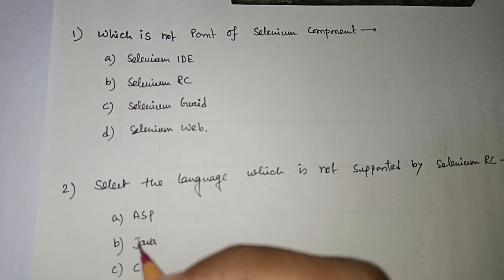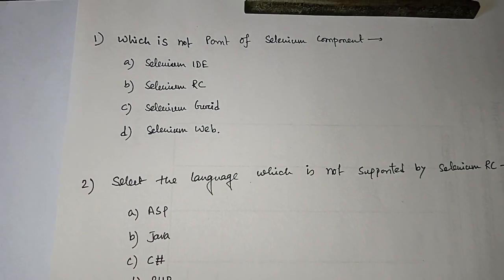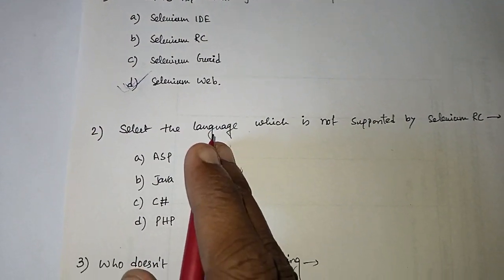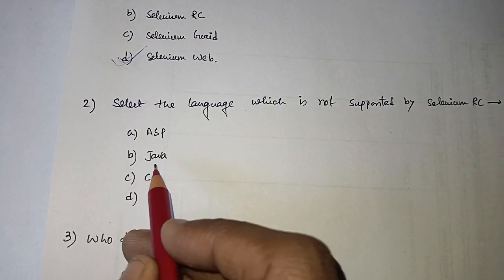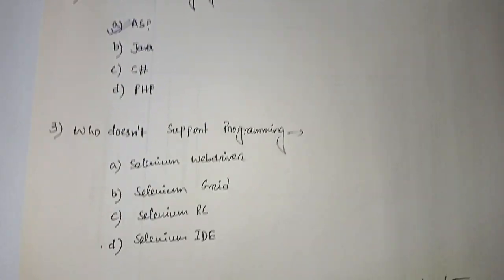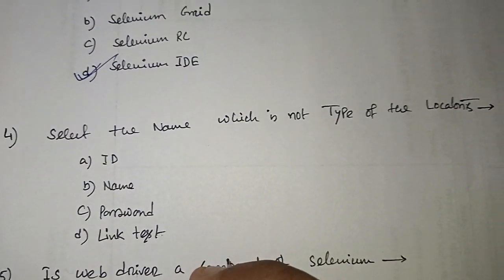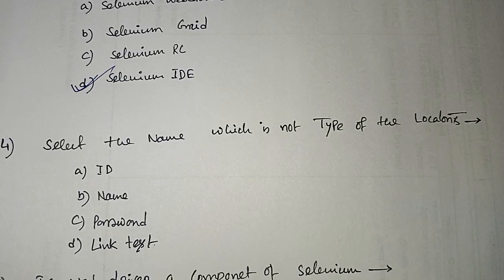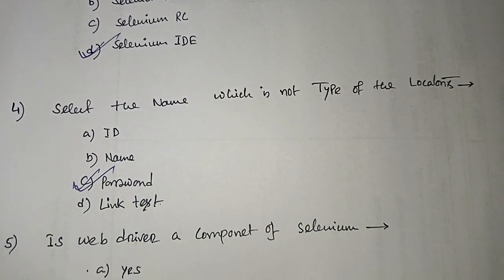Selenium MCQ || Selenium TCS MCQs | Wings 1 Selenium MCQ Lec 6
Selenium MCQ || Selenium TCS MCQs | Wings1 Selenium MCQ

selenium mcq | selenium tcs mcqs | wings 1 selenium mcq

Selenium is very important as respect to testing.